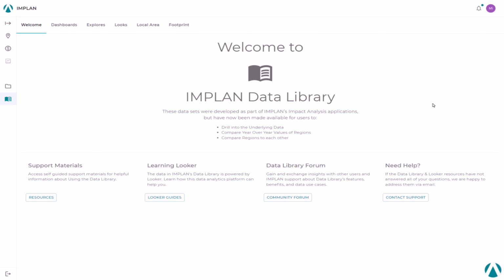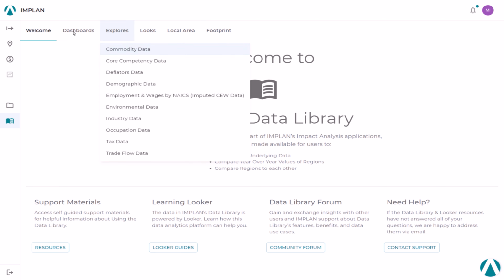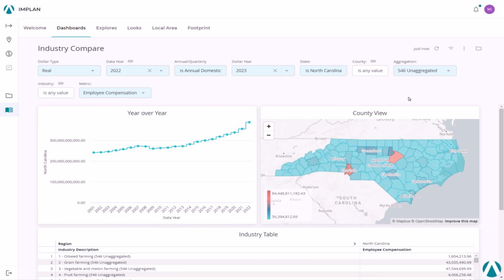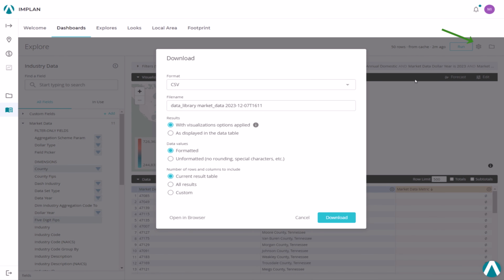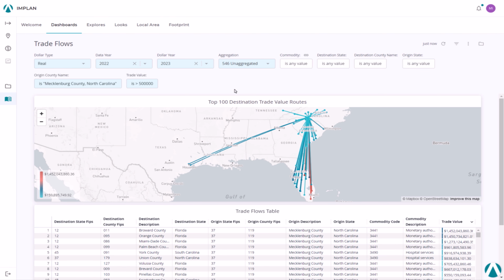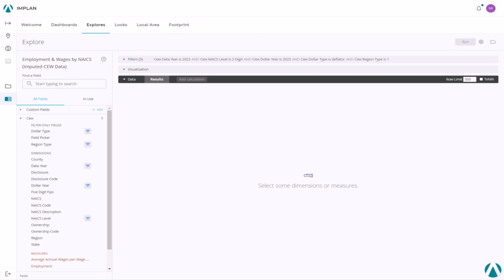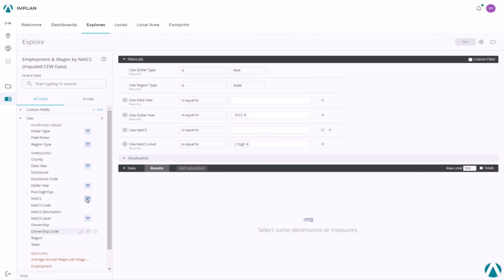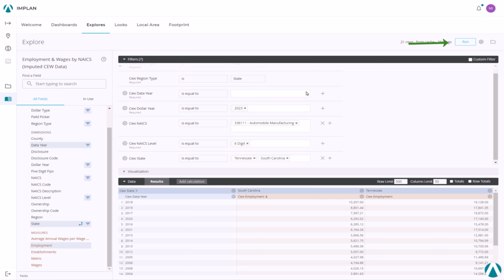Welcome to IMPLAN Data Library: A Guide to Economic Data Exploration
Unlock the full potential of regional economic research with the IMPLAN Data Library. This video provides a comprehensive introduction to IMPLAN's powerful data research application, powered by Looker. Whether you are looking for historical trends, specific industry employment figures, or commodity trade flows, Data Library offers a centralized hub for exploring, manipulating, and exporting value-added data.

Join Michael Neely from the IMPLAN Education Services Team as he walks you through the interface, demonstrates how to use pre-built dashboards, and shows you how to build custom queries using the Explore feature. You will learn how to access data dating back to 2001 for every county in the U.S., analyze domestic trade flows, and dig into the fully disclosed Census of Employment and Wages (CEW) dataset.

TIMESTAMPS / CHAPTERS:
0:00 - Introduction & Accessing Data Library
0:26 - What is IMPLAN Data Library? (Powered by Looker)
1:44 - Using the Industry Compare Dashboard
3:03 - Downloading and Saving Data (Looks vs. Dashboards)
3:29 - The "Explore From Here" Feature
4:42 - Analyzing Domestic Trade Flows
5:56 - Exploring CEW Data (Employment & Wages by NAICS)

WHAT YOU'LL LEARN:
-Navigation: How to access resources, guides, and support directly from the Data Library welcome page.
-Dashboards: How to use the Industry Compare dashboard to view year-over-year trends and compare specific regions (e.g., Auto Manufacturing in TN vs. SC).
-Customization: How to filter data by region, industry, and time, and save your custom queries as "Looks" or new dashboards.
-Trade Flows: Understanding origin of production versus origin of movement and visualizing commodity flows between counties.
-Granular Data: How to utilize the imputed CEW dataset to analyze employment and wages down to the 6-digit NAICS level.

Getty Images
ABOUT IMPLAN: IMPLAN provides the most trusted economic impact analysis software and insights in the U.S. Our platform allows economists, planners, and analysts to quantify the entire economic impact of any project or policy in minutes.